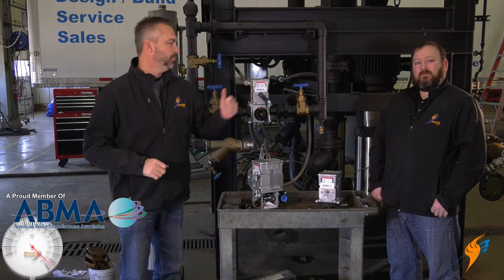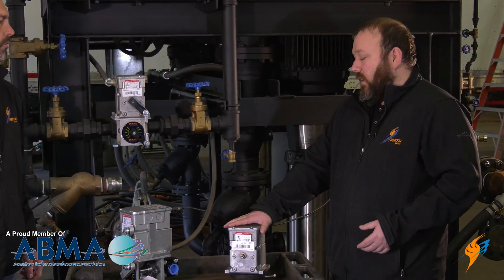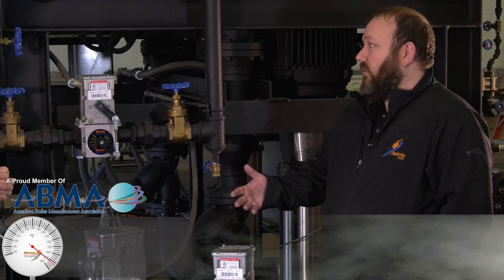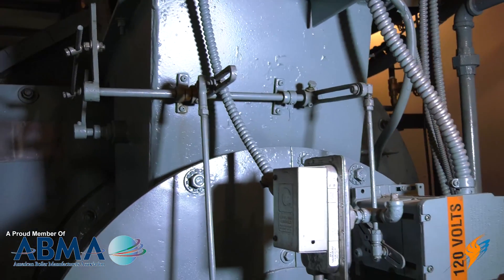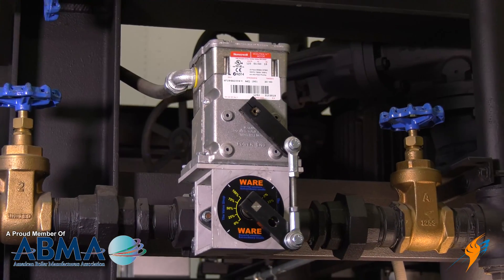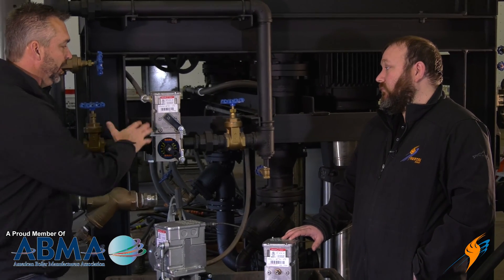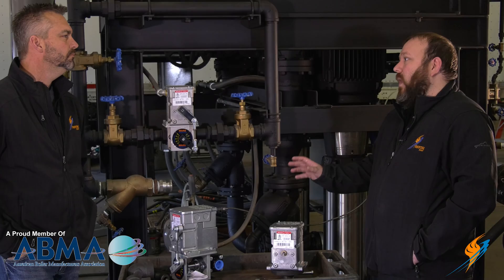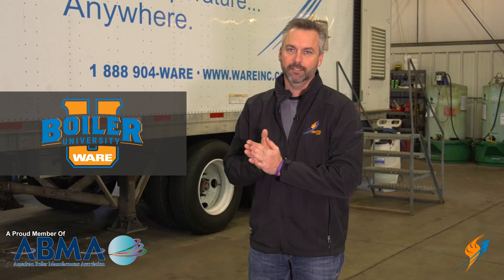Honeywell Modulation Motor Overview - Boiling Point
Today on the Boiling Point, Ritchie talks with BoilerWAREhouse / Parts Manager Brian Grinestaff about the Honeywell Modulation Motor and it's functions. These motors are in almost every boiler room and a crucial piece to it's operation.

Whether it's closing a single valve or driving a whole combustion system, the Honeywell Modulation Motor is a jack of all trades. The motor itself is not only limited to on / off but also can receive inputs that can then regulate it's position in it's cycle. Watch as Ritchie and Brian go through how these are used and the role these play in the boiler room.

We offer nationwide boiler rental. Get a quote within an hour!

4steamware.com - Purchase clever, steam industry themed t-shirts. All proceeds go to Kosair Charities.